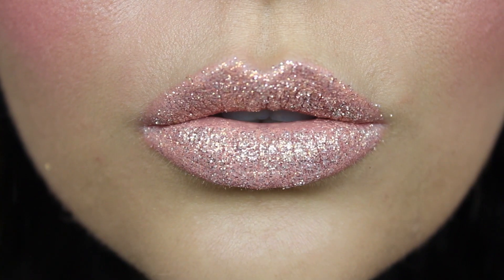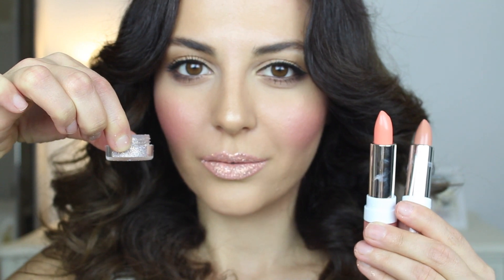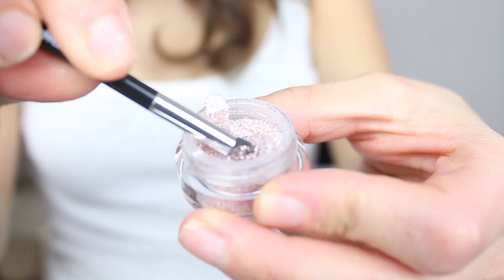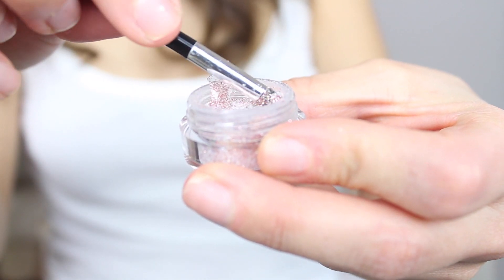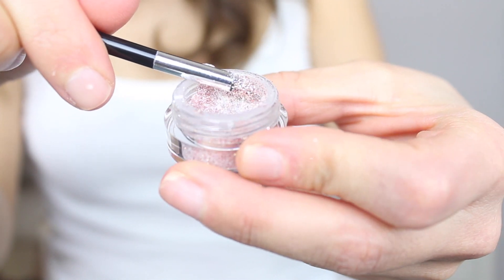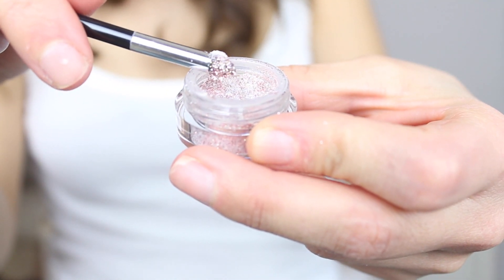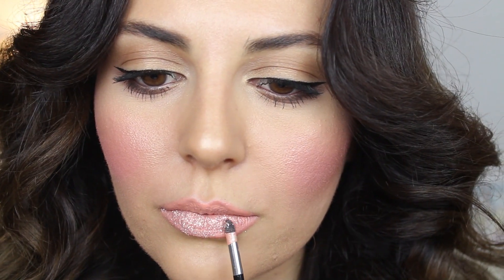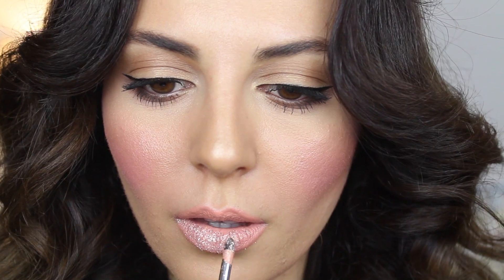Glitter Lips Tutorial | Sona Gasparian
A short tutorial on how to achieve glittery lips.  You can use any color lipstick and glitter combination, just be sure to use fine glitter.

Product List:
Dose Of Colors Lipsticks:
Coy and Poise

Glitter - Kaoir - Invisible Glitzstick - K98